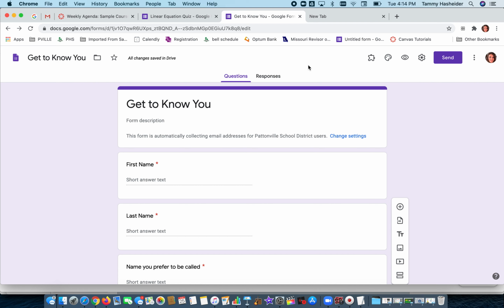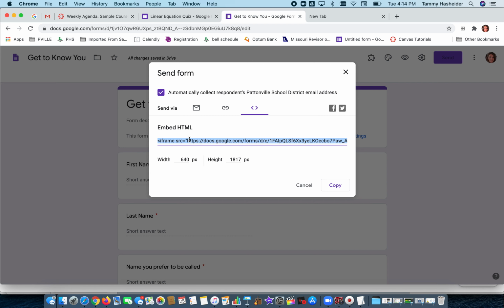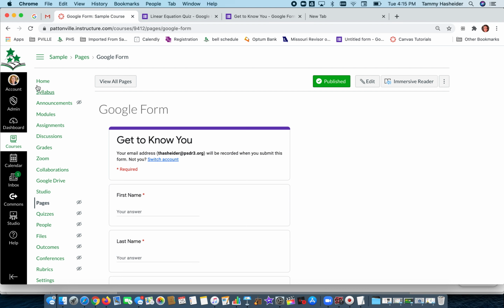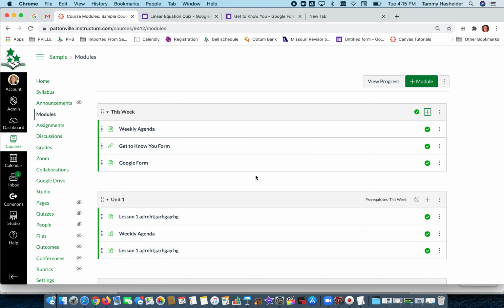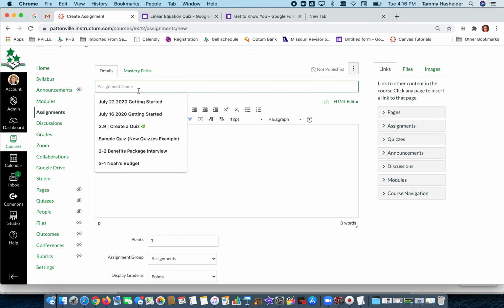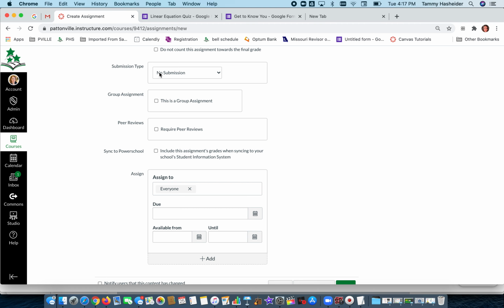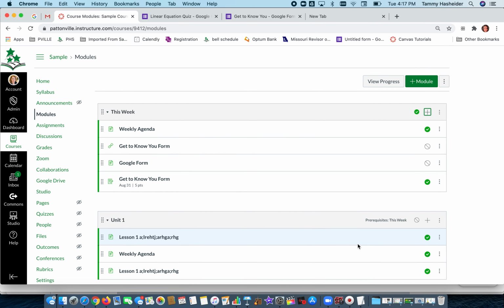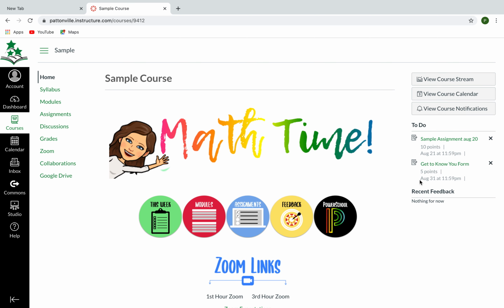Google Form Embedded in Canvas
See how to embed a Google Form into a Canvas Page using the embed code.